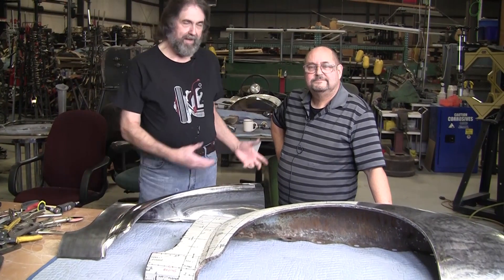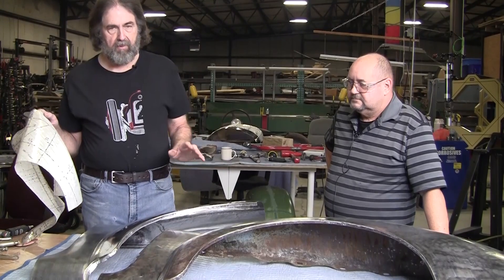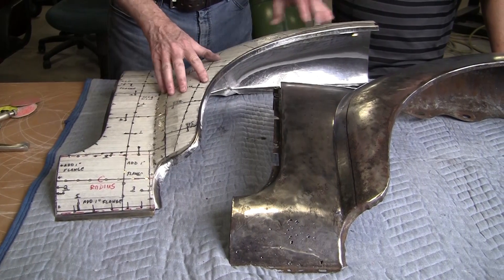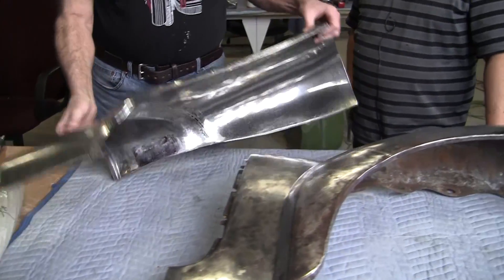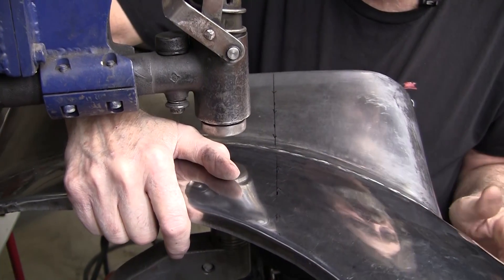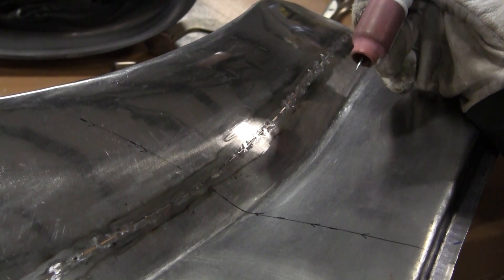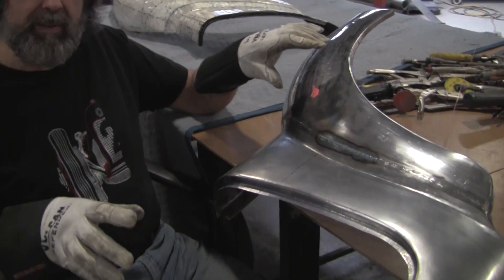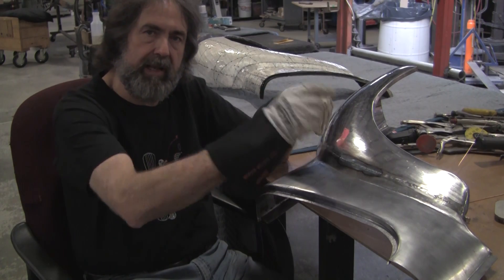Metal Shaping Flexible Shape Pattern Power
Link below for our Flexible Shape Pattern Tape.

This episode features an extended learning student from Canada named Ian. Ian has a 1959 MGA Twin Can and he wanted to learn how to make a pair of fenders. He has an English Wheel at home but he wasn't very proficient with it which is why he came to ProShaper. Wray had him make a flexible shape pattern of the fender he already has and then off he went. You can see in the video how well his fender (or half fender) came out!